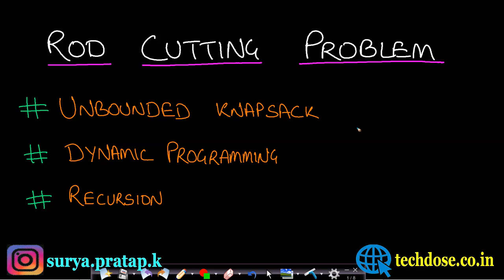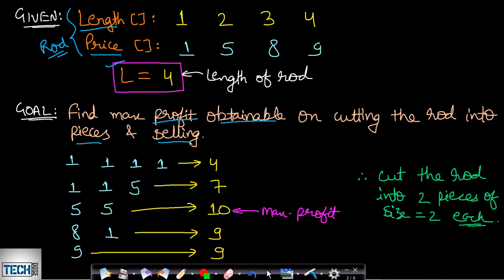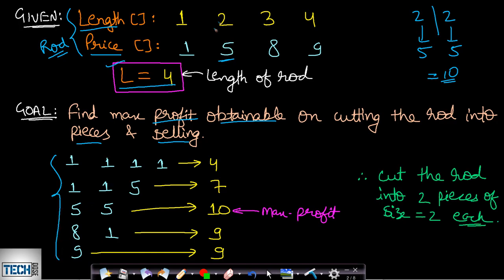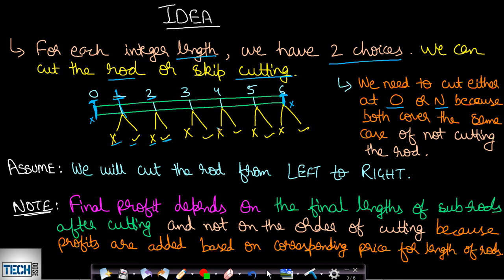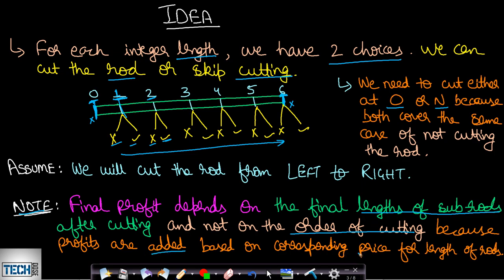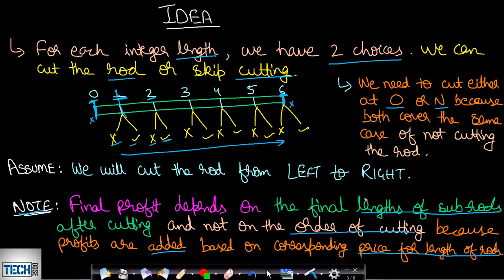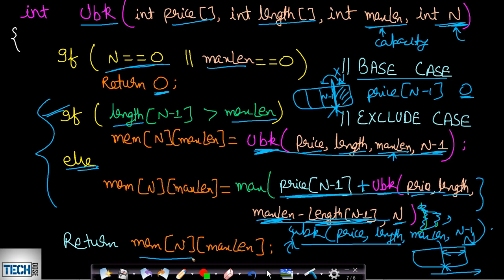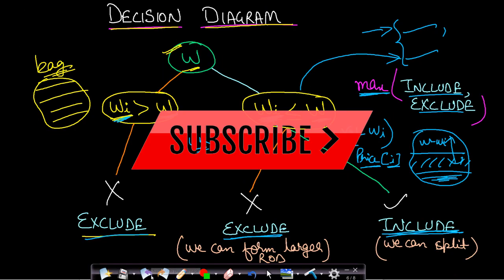Rod Cutting Problem | Dynamic Programming | Unbounded Knapsack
This video explains a very important programming interview problem which is the rod cutting problem.This is a famous dynamic programming problem which is very frequently asked in interviews and coding rounds.This problem is the same as unbounded knapsack problem.I have explained the problem statement using examples and shown the solution idea and the recursion solution with time complexity.I have then shown optimization needed to solve using dynamic programming. I have shown the code and algorithm for dynamic programming solution.This has polynomial time complexity.